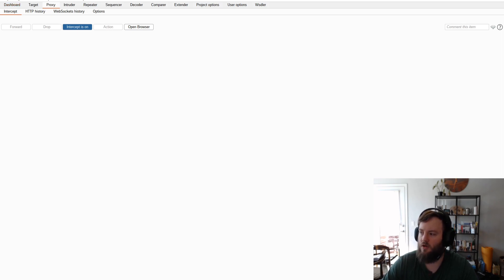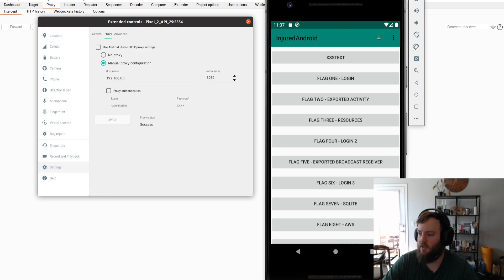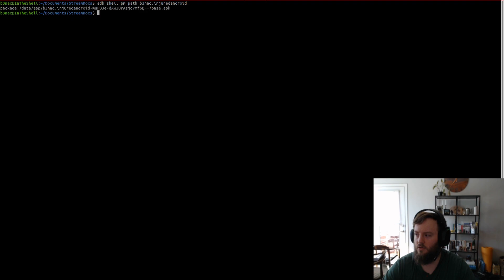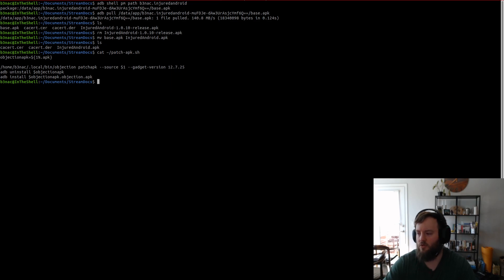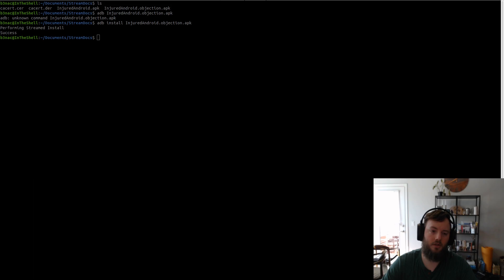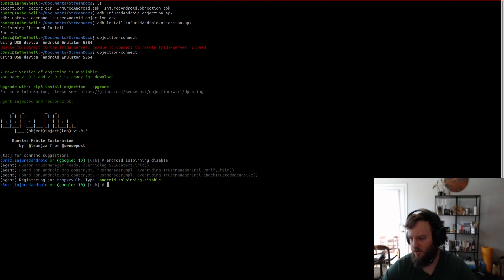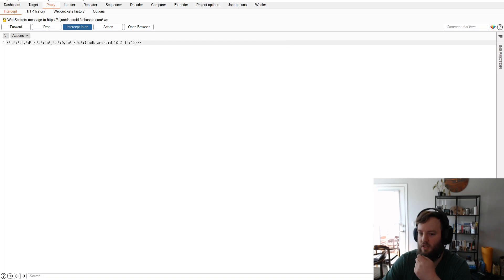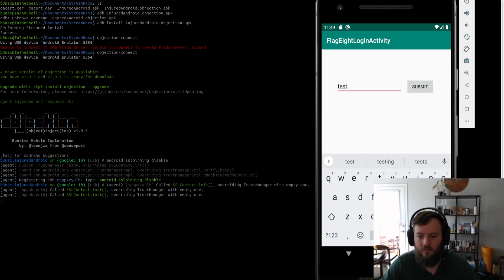How to intercept traffic from Android apps with Objection and Burp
Raw and uncut tutorial on how to MITM Android apps with Objection and Burp.